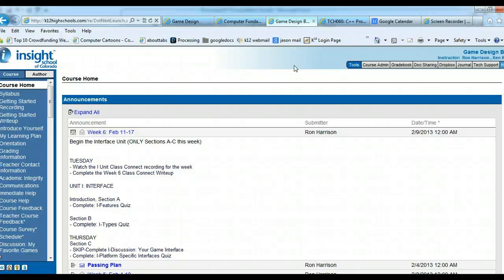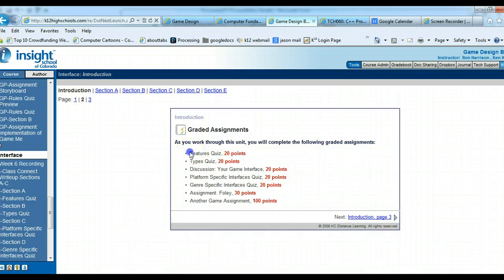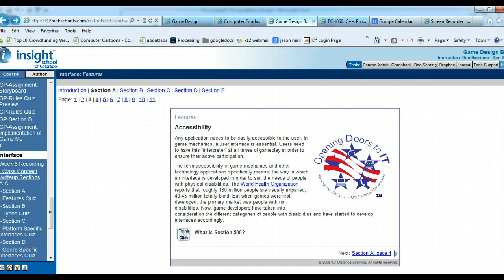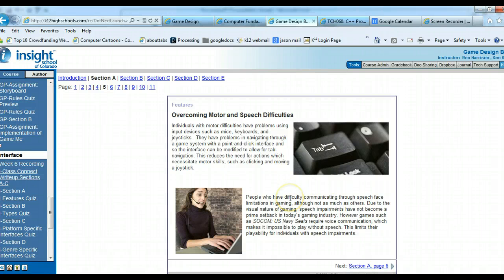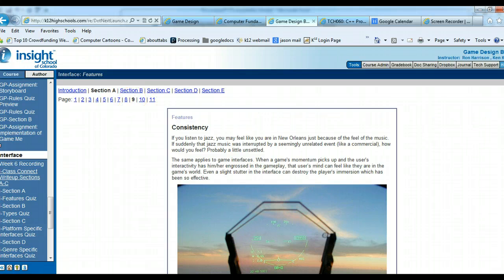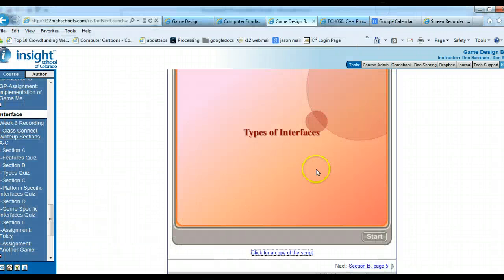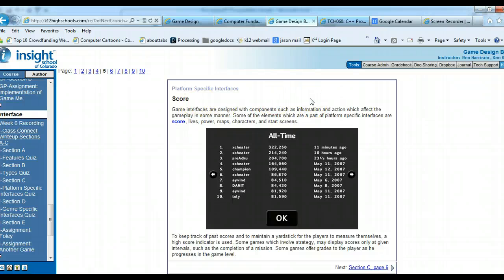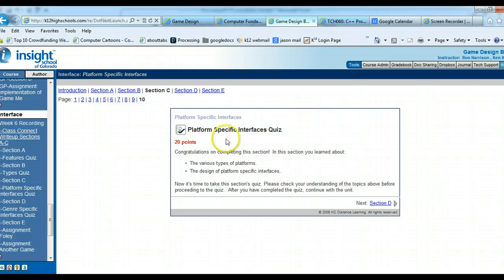Game Design-Interface unit Sections A-C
Recording explaining Sections A-C of the Interface unit